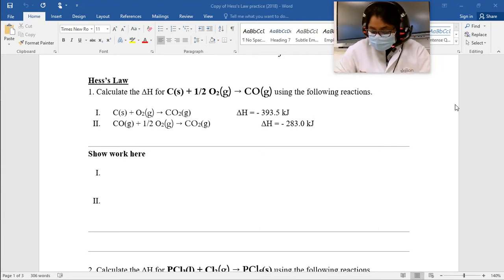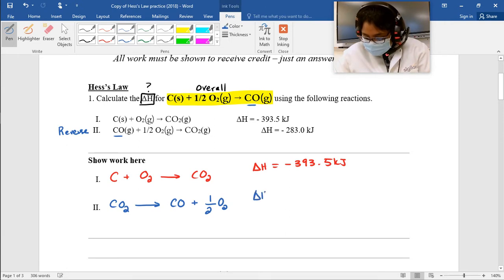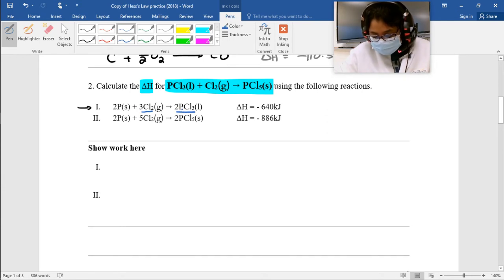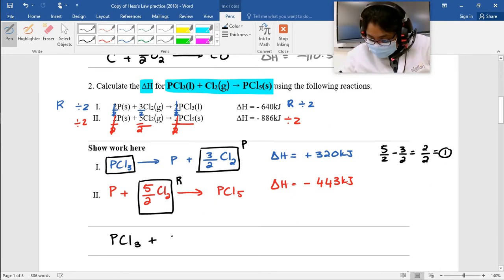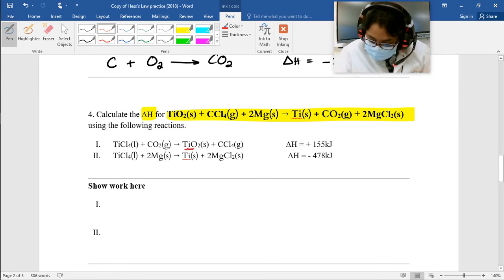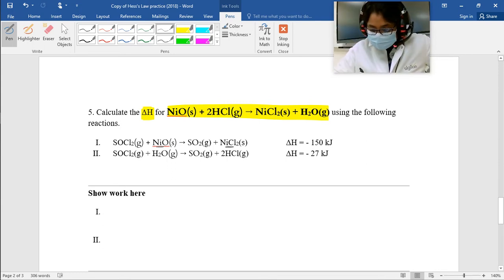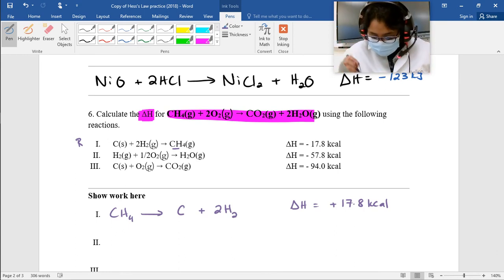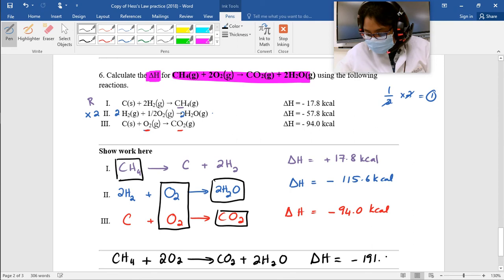Unit 2.4 Hess's law worksheet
Hess's Law Worksheet